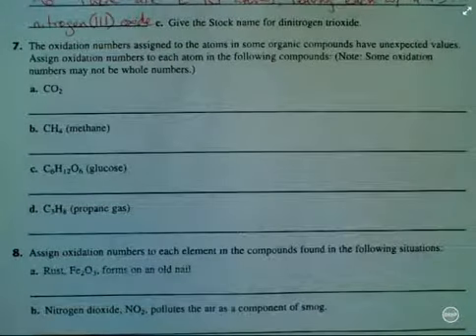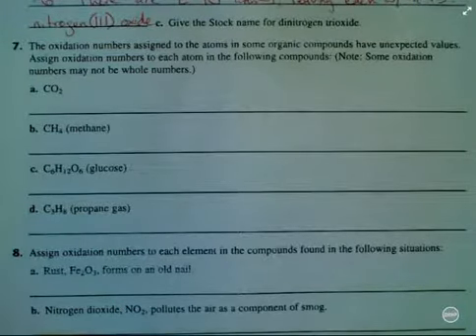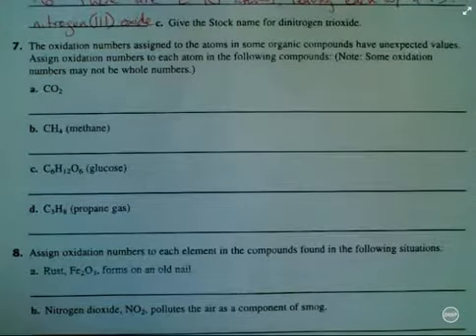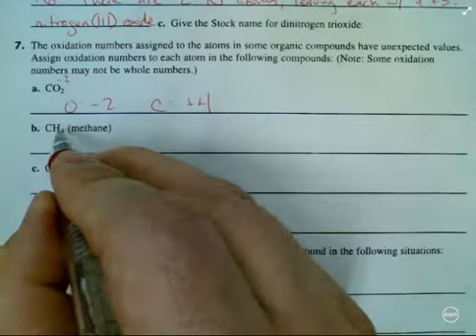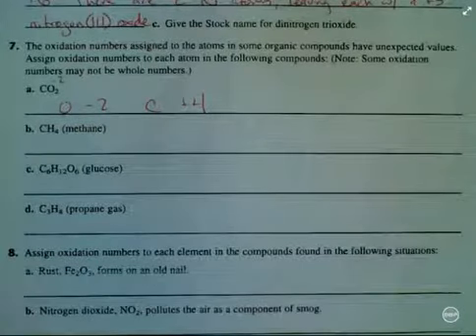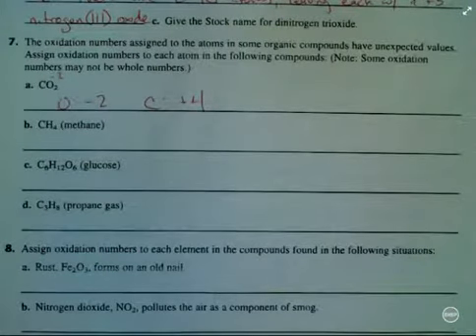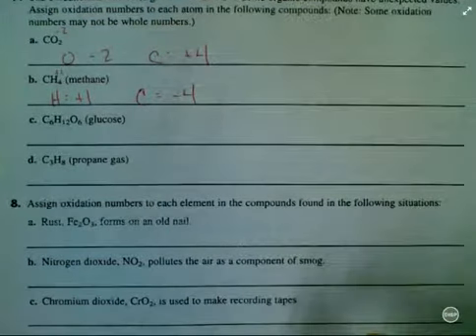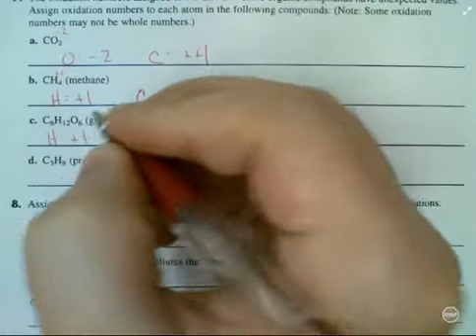Chem Ch 07-2 Secondary Worksheet # 7